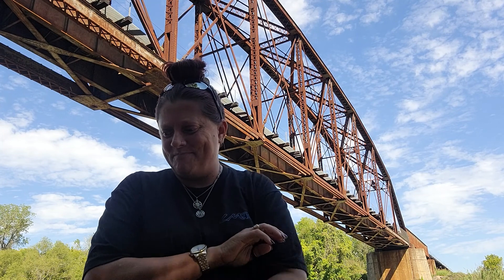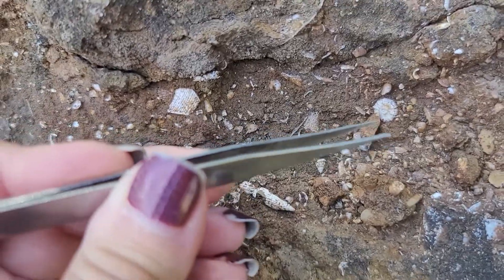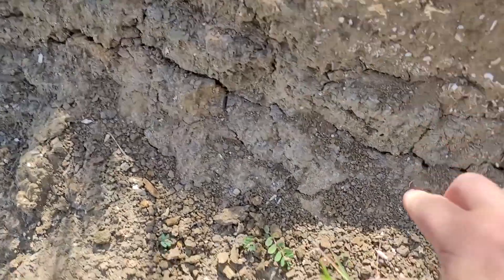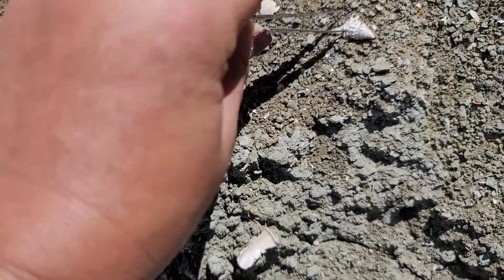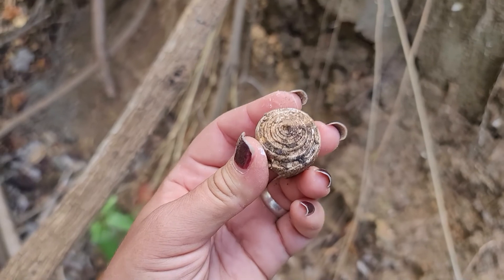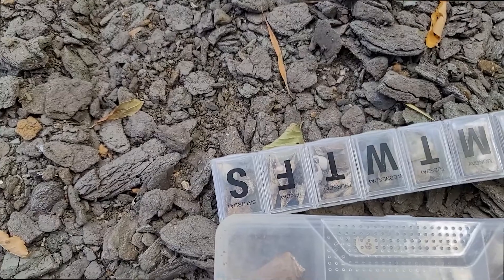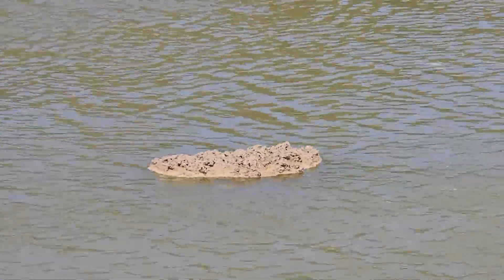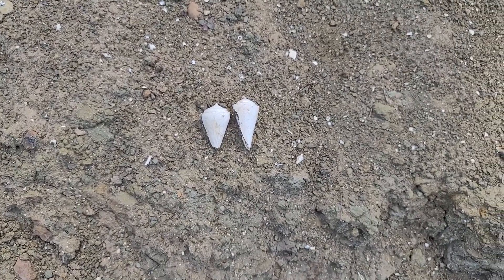Eocene Fossil Shells, Coral, Bryozoan, and More at Whiskey Bridge!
This location is popular for Eocene microfossils. In today's video, I take you to Whiskey Bridge, the location of the Stone City Bluffs of the Crockett Formation. It's on the banks of the Brazos River, between Brazos and Burleson Counties in Texas.  After a short couple of hours of hunting, I went home with over 20 species of coral, gastropods, bivalves, and bryozoan.

The paper I found:
"I pray for healling. Strength to let my light shine. Deliverance. To grow stronger in Jesus. To read my bible more. Take away all stress. Word my mouth To stay saved Be saved when Jesus come. To away all meds Be able to take care of my own self. To take away all fussing & Bicuring."
(This is an excerpt. Turns out there was personally-identifying information in it, so I didn't want to post the whole thing here.)

0:00 - The Aftermath
0:19 - Intro
2:00 - What to Look for and What NOT to Do
2:30 - Tool of the Trade
2:52 - An Example of Eocene Microfossils
3:56 - Why You Should Research Before You Go
4:23 - Away We Go
4:45 - A Mysterious Letter
5:22 - Picking Shells Out of the Strata
7:35 - Finding A Good Location
11:53 - Why Digging Isn't Necessary, Or Helpful
15:42 - All Cleaned Up